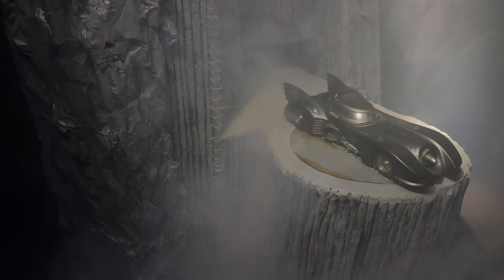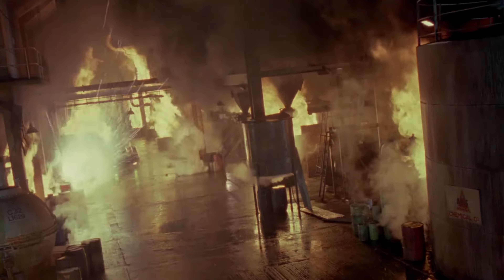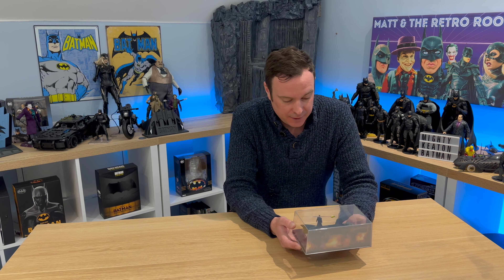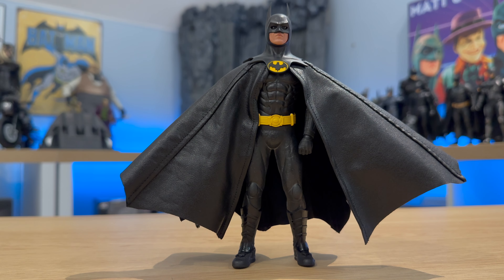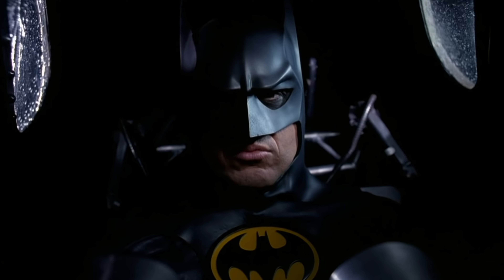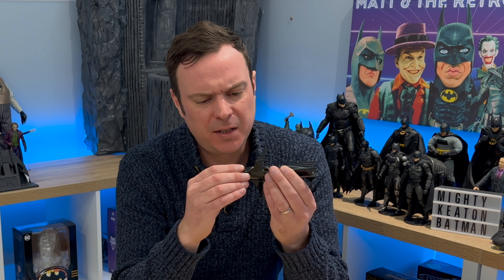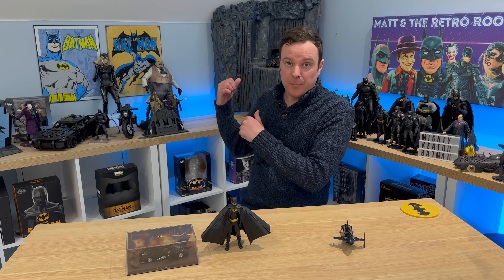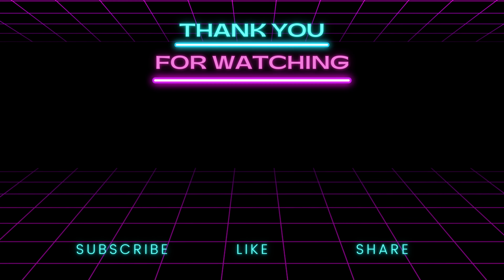What Will Be The Next Build?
Hello and welcome to The Retro Room!

After building the Batman 1989 Batcave diorama for the 1/18 scale Hot Wheels Batmobile, I went away to think about what the next project should. I came up with 3 ideas, but I really don't know what I should do so, I NEED YOUR HELP!

I have given you 3 options,

OPTION 1... Batmobile Axis Chemicals Escape scene.

In option 1 I am planning on using a 1/24 scale Batmobile and recreate the scene where the Batmobile, after drop some bombs, races out of Axis Chemicals. This build will include lighting.

OPTION 2... Batman's Armoury.

The Mighty Keaton Batman keeps his suit and other crime fighting gadgets in a safe like container. I will be using the Mezco One:12 Keaton Batman and building the armoury and all the areas around it.
This build will also include lighting.

OPTION 3... Batskiboat

From Batman Returns it is the weird vehicle used to transit through the sewers of Gotham. This will be the biggest of the builds and will include two rocket wielding Penguins. This will also including lighting.

There are your 3 options. Link below for the voting page, which can also be accessed via the channel home page.

Thank you for your vote. Results will follow soon.

If you have any questions please use the comment section and ask away!

Outro Music by RantamA. You can find their music over on Sound Cloud